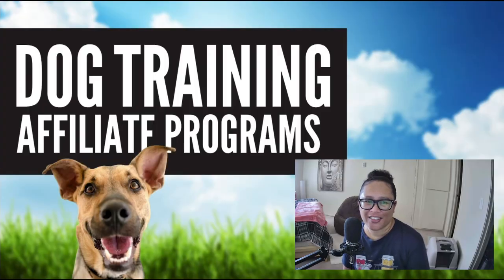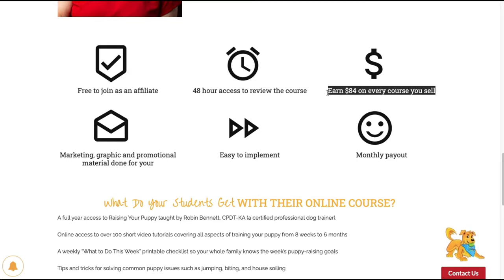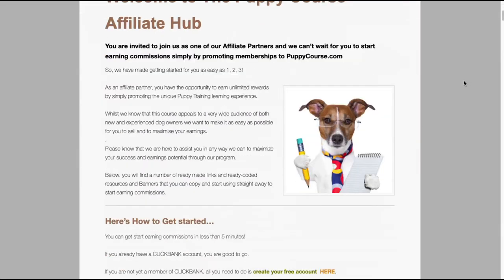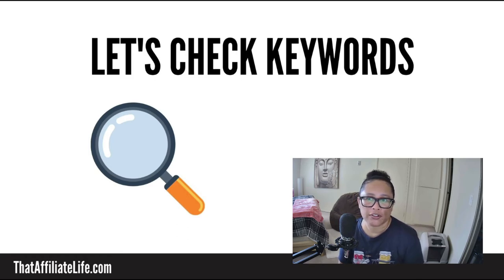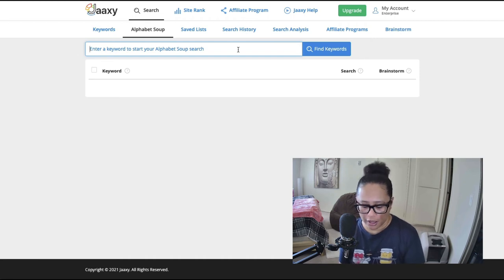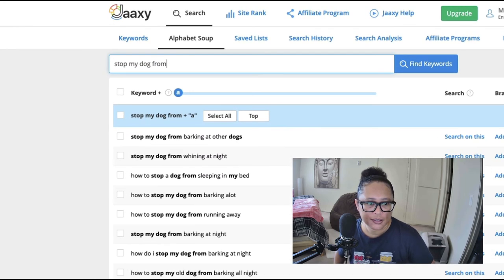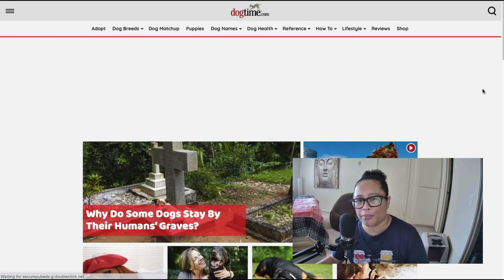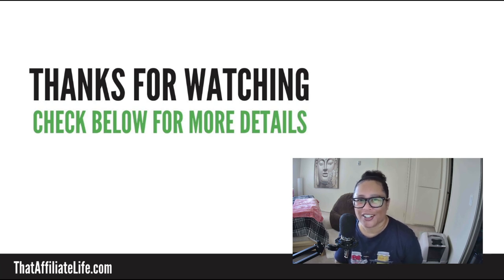5 Dog Training Affiliate Programs // Make a Niche Blog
Are you ready to start earning affiliate commissions?

▼ Support This Channel:

If it has been helpful to you, consider ordering my report titled "Recurring Income Game Plan" which explains how I launched a new blog and created a new stream of income in 4 months

In this video, I cover five different dog training affiliate programs. The dog training niche is an evergreen niche that can be very lucrative for affiliates.

Timestamps:

0:00​ - Intro
0:53​ - Dog Training Affiliate Programs
3:53​ - Keyword Research
7:28​ - Dog Niche Website Example
8:23​ - Wrapping Up

▼ More affiliate marketing resources. Affiliate links follow.

This description contains affiliate links. If you purchase items through my links I will earn a small commission (at no cost to you.) Thank you for your support!